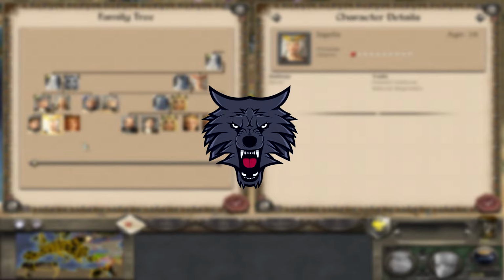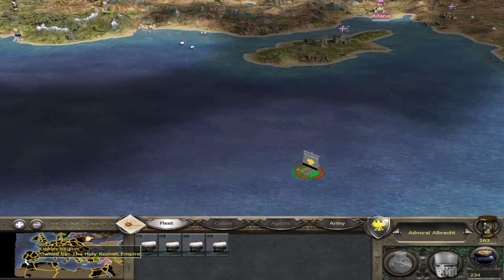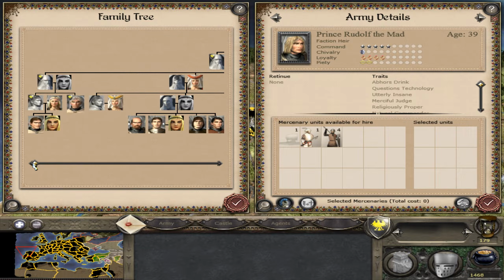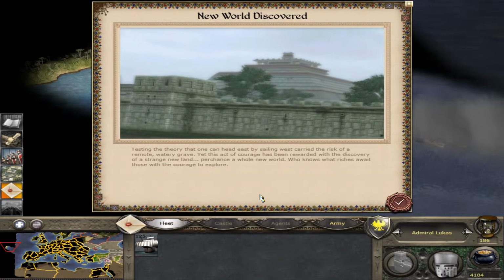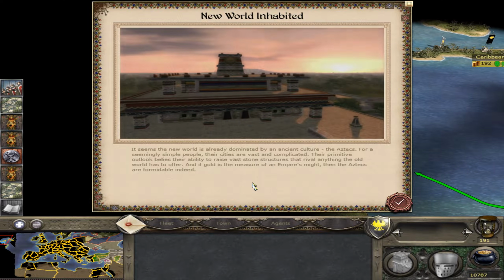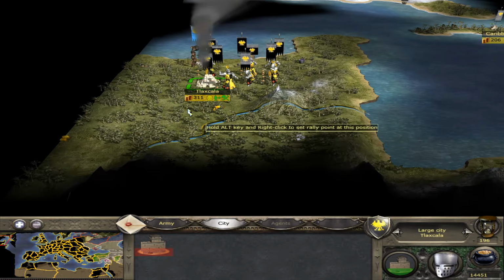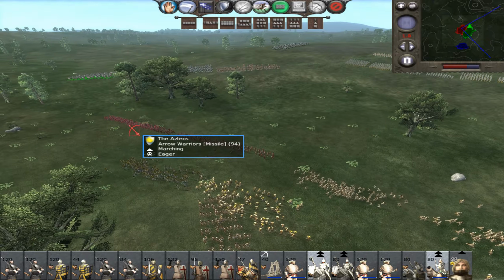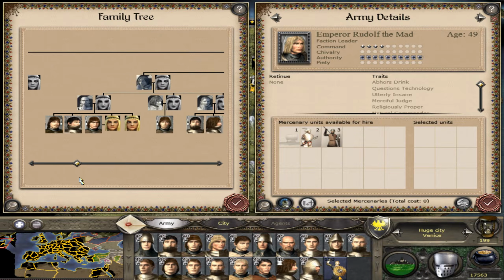CONQUEST OF AMERICA! SERIES FINALE! Medieval 2 Total War: Holy Roman Empire Campaign Gameplay #12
🔴► CONQUEST OF AMERICA! SERIES FINALE! Medieval 2 Total War: Holy Roman Empire Campaign Gameplay #12 - Hey guys! Welcome to my Total War MEDIEVAL II Definitive Edition Holy Roman Empire Campaign Gameplay. In this series, I will be sharing Massive Epic Huge Battles from the Creative Assembly Real-Time Strategy Game Total War Series from Medieval 2 kingdoms and factions such as England, France, HRE, Byzantine, Spain, and Egypt! This series is a celebration of MEDIEVAL 2 on Mobile, iOS, and Android. With the dream and possible speculation of a future Medieval 2 Remastered.

image credit - Charles the great - artstation OoqNab.

► More information about Medieval 2 Total War.
Medieval II: Total War is a strategy video game developed by The Creative Assembly and published by Sega. It was released for Microsoft Windows on 10 November 2006. Feral Interactive published versions of the game for macOS and Linux on 14 January 2016. It is the sequel to 2002's Medieval: Total War and the fourth title in the Total War series.

Take command of your army and expand your reign in Total War: MEDIEVAL II - the award-winning Total War series of strategy games. Direct massive battles featuring up to 10,000 troops on epic 3D battlefields, while presiding over some of the greatest Medieval nations of the Western world. Spanning the most turbulent era in Western history, your quest for territory and power takes you through Europe, Africa, and the Middle East, and even onto the shores of the New World.

You'll manage your empire with an iron fist, handling everything from building and improving cities to recruiting and training armies. Wield diplomacy to manipulate allies and enemies, outsmart the dreaded Inquisition, and influence the Pope. Lead the fight in the Crusades Holy War. Rewrite history and conquer the world. This is Total War!

Complete your Total War collection with this Definitive Edition of Total War: MEDIEVAL II, which includes all DLC and feature updates since the game’s release: Kingdoms is the most content-rich expansion ever produced for a Total War game, with four new entire campaigns centered on expanded maps of the British Isles, Teutonic Northern Europe, the Middle East, and the Americas. Total War: MEDIEVAL II Definitive Edition offers hundreds and hundreds of hours of absorbing gameplay and every bit of content made for the game.

• Bigger and better real-time battles. Improved combat choreography, larger armies, quicker pace, and spectacular finishing moves make this the most visceral and exciting Total War ever.
• New epic campaign. The ambitious single-player campaign will span three continents and let players sail across to the Americas to confront the Aztecs on their home soil.
• Over 40 new features. An advanced terrain system, enhanced weather effects, and more will help you divide and conquer.
• Intense Multiplayer Battles. Wage war against other players in 8-way multiplayer games.

Gameplay is divided between a turn-based strategic campaign and real-time tactical battles. The campaign is set between the years 1080 and 1530. Players assume control of a medieval state, referred to in the game as a faction, and control its government, economy, military, diplomacy, and religion on a map spanning most of Europe, North Africa, and the Middle East. In battles, players control groups of soldiers and engage in combat with enemy forces. The goal is to control at least 15 settlements. The long campaign requires the player to control at least 45 territories and one or two significant cities, such as Jerusalem, Granada, Rome, or Constantinople.
Kingdoms present players All-new factions from the New World are also now fully playable, including the Aztecs, Apaches, and Mayans. Along with Britannia, Teutonic, Crusades, and New World Campaigns.